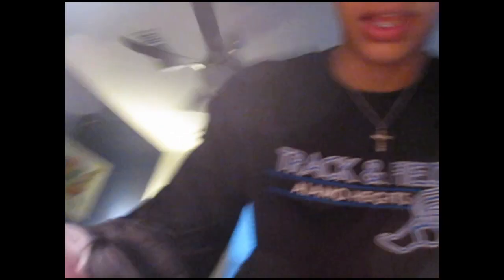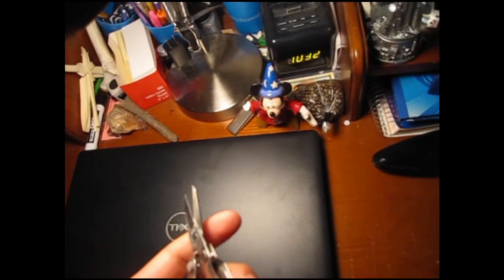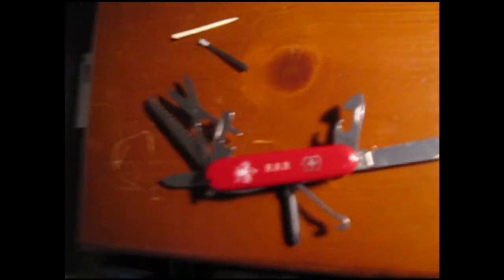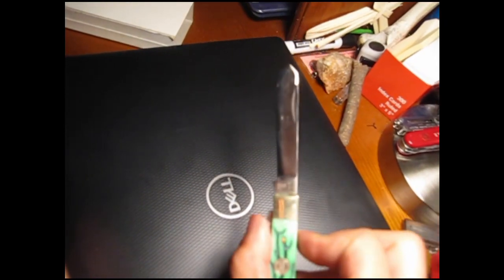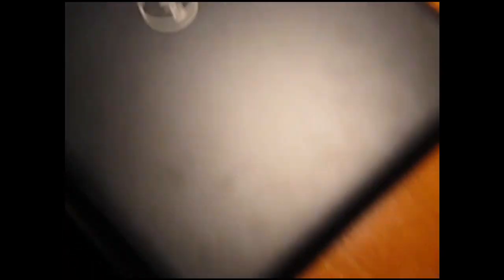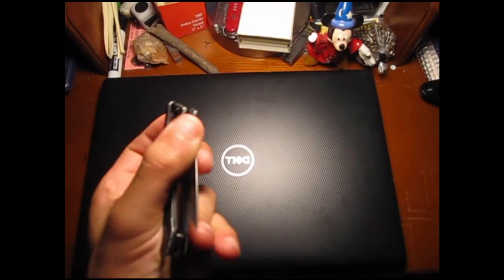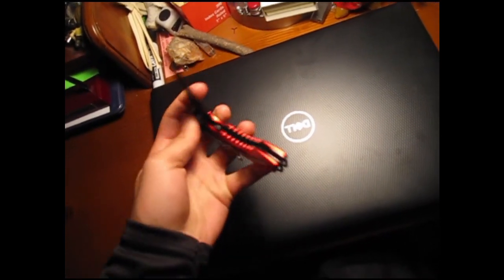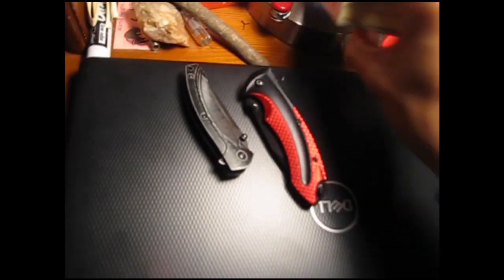Various Blades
*stabs you*